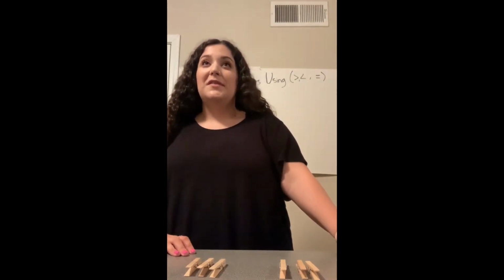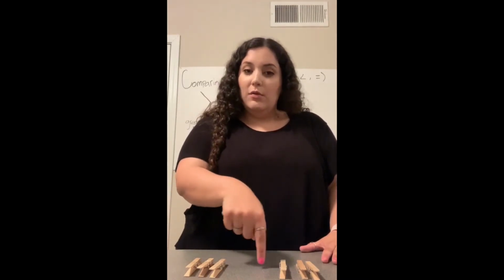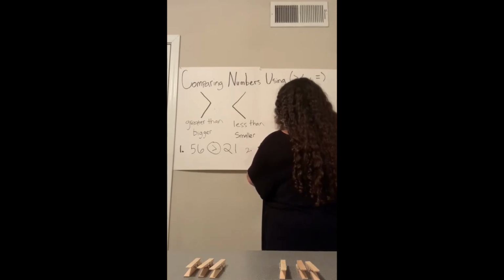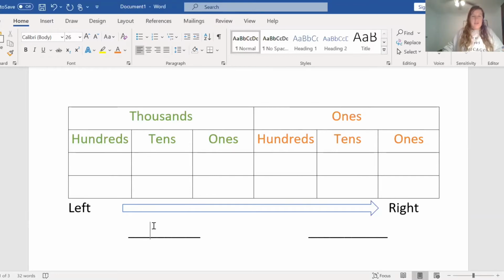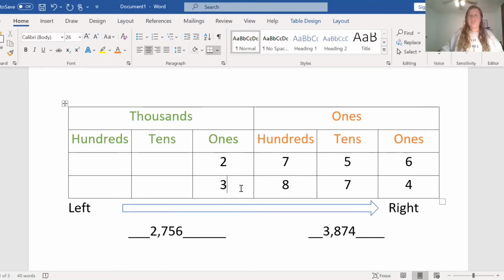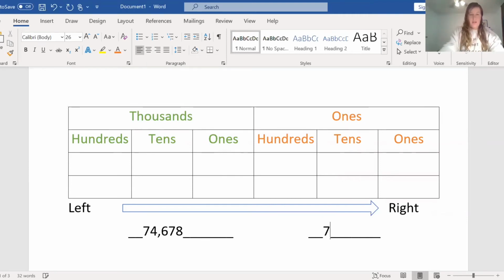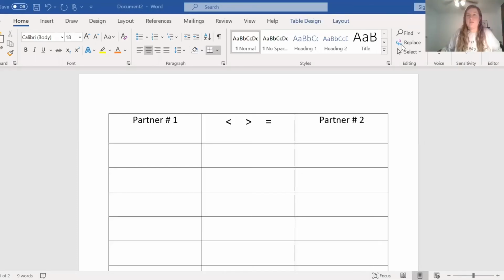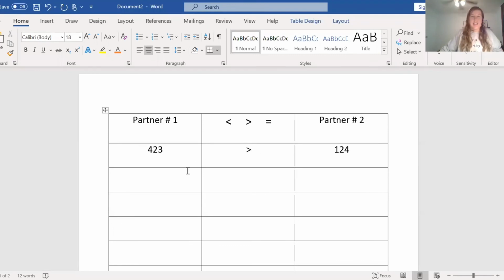Edbe Assignment # 3